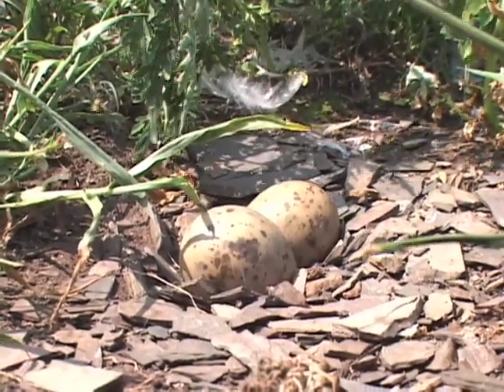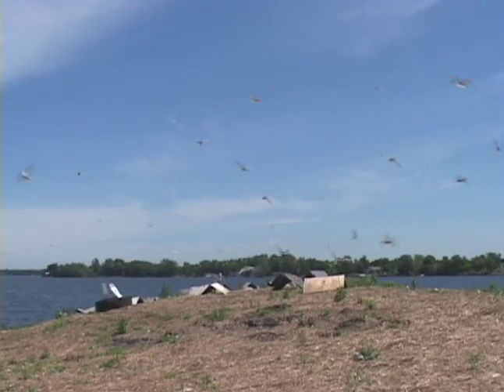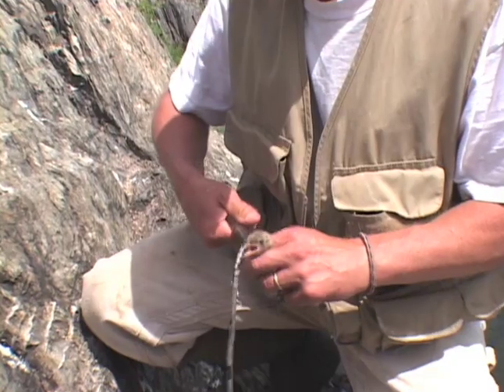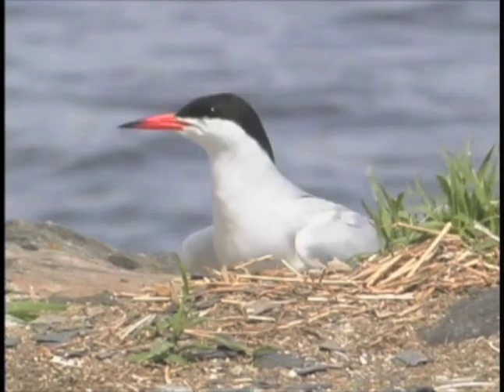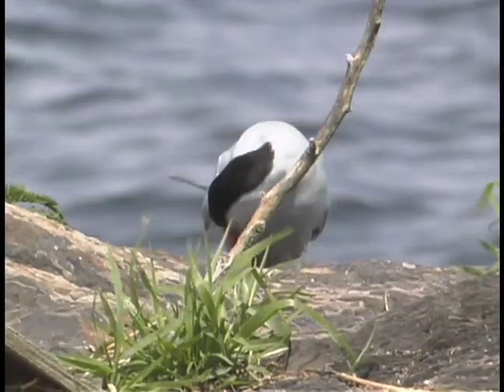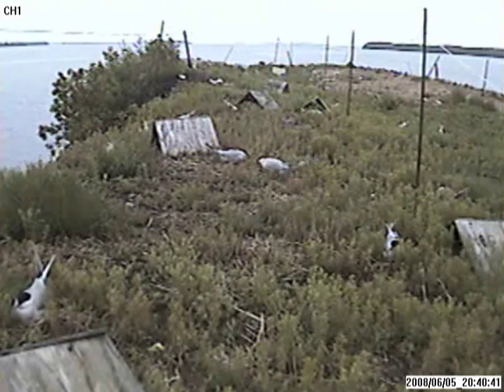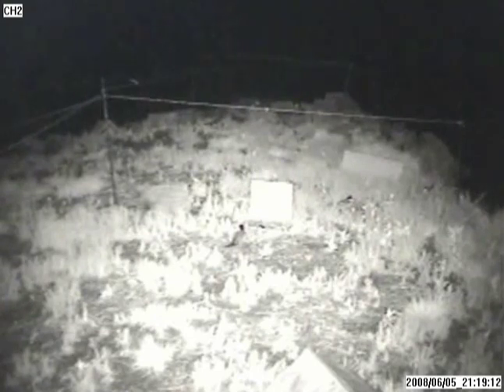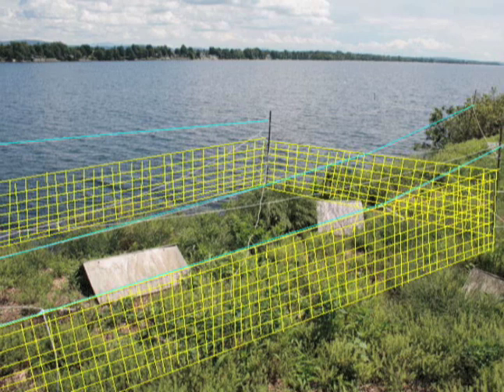Part 1: Conservation of Vermont's Common Terns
Conservation of VT's Common Terns, Part 1

Created for academic purposes as part of the Vermont Institute of Natural Science Environmental Science Research Fellowship, 2008.

The first segment of this film outlines Audubon Vermont's Common Tern Recovery Project, highlighting different conservation techniques used to increase Lake Champlain's population of this state-endangered seabird.

The second part of this film discusses nocturnal surveillance footage captured in the 2008 breeding season, including a predation event in which a Black-Crowned Night Heron (Nycticorax nycticorax)consumes 5 young tern chicks.

NOTE: Due to size limitations, this film's segment breaks do not align with the YouTube files.